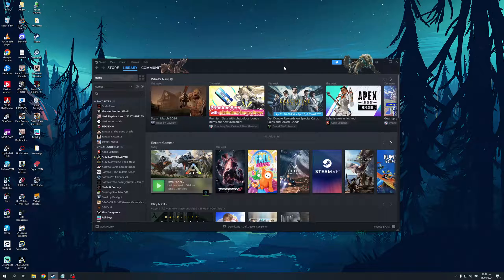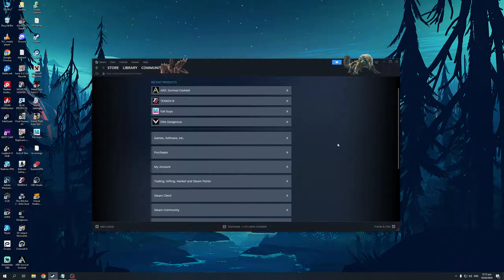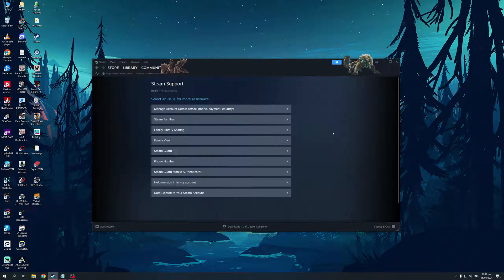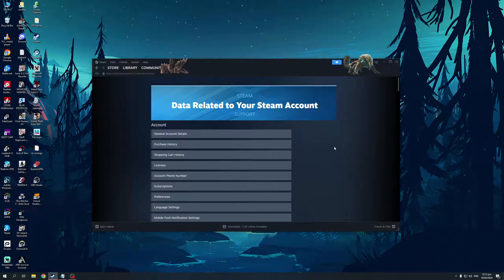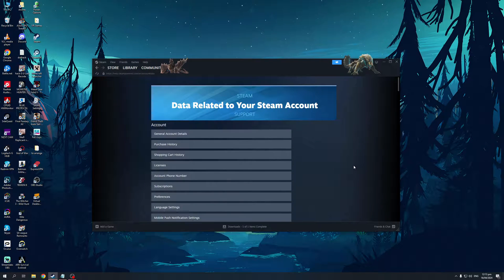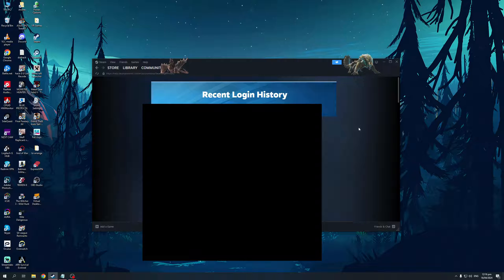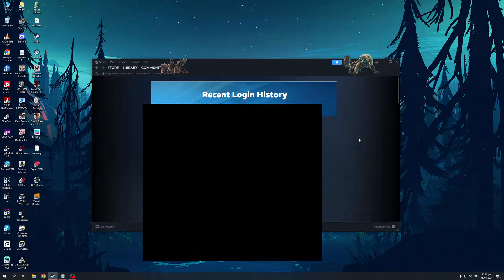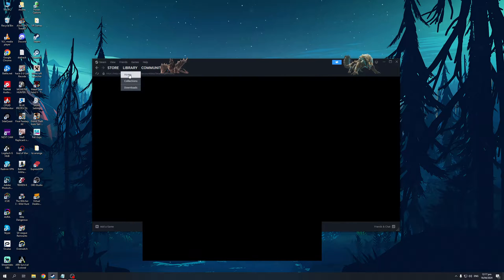How to Check Steam Login Activity/History (Full 2024 Guide)